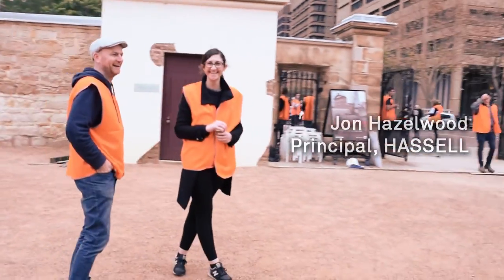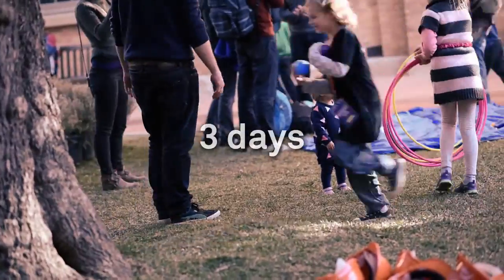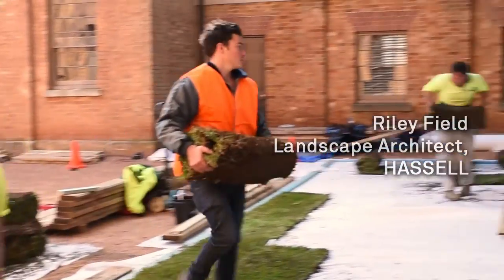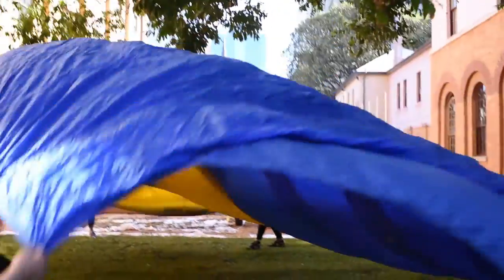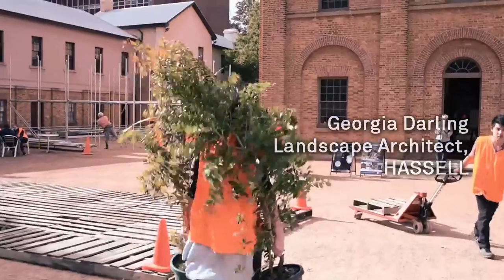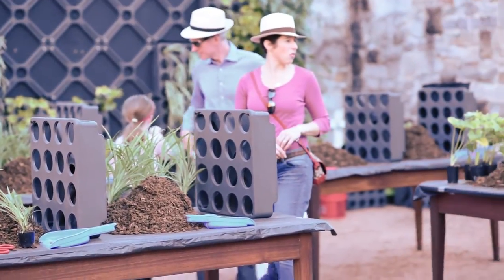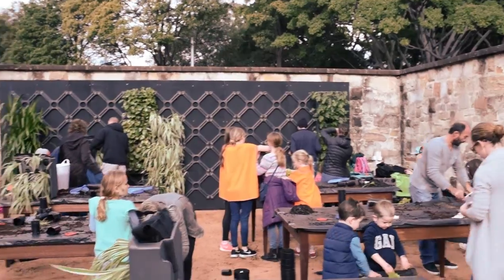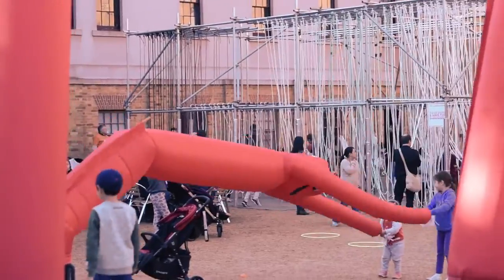PLAY[ground] by HASSELL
HASSELL teamed up with not for profit organisation Archikidz on a playful project to make kids seen and heard in the city in June 2015 as part of the Vivid Sydney festival. Together, we created PLAY[ground] - a place that would inspire tomorrow’s thinkers and city makers to play, experiment and toy with ideas about the future of our cities.